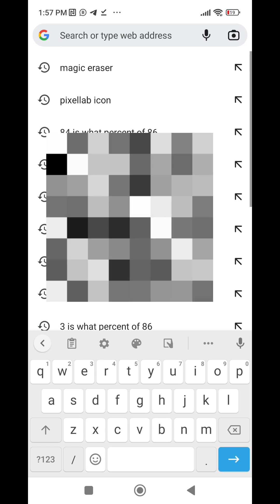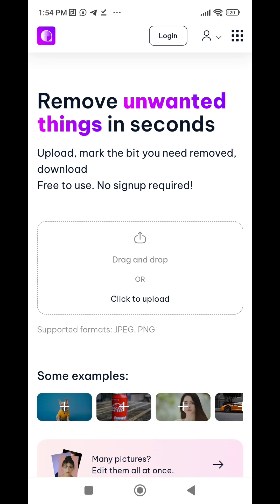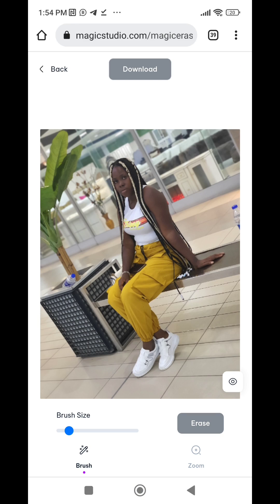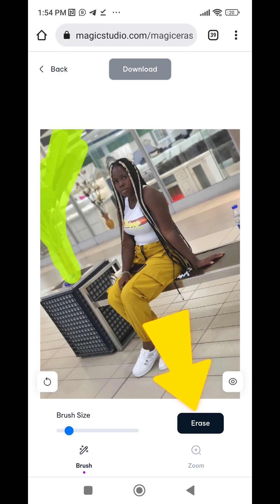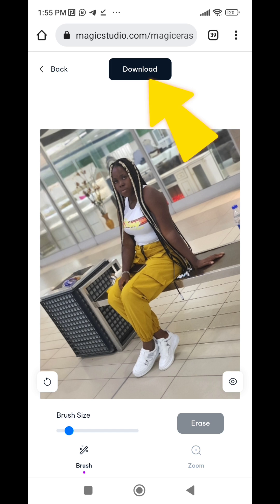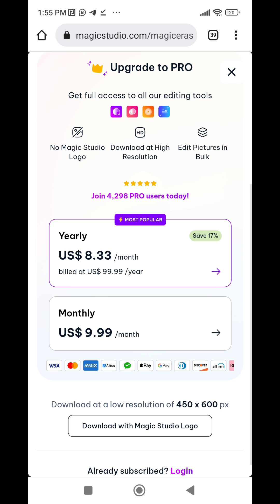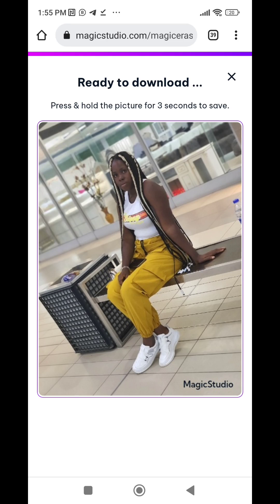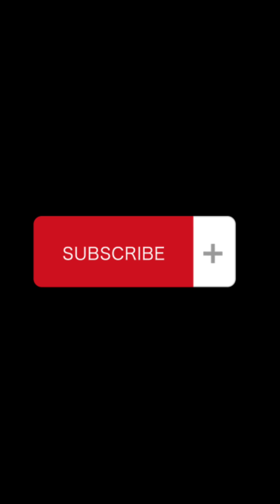How to remove unwanted objects from a picture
With the help of the Ai tool I will show you in this video. You can remove unwanted objects from any picture